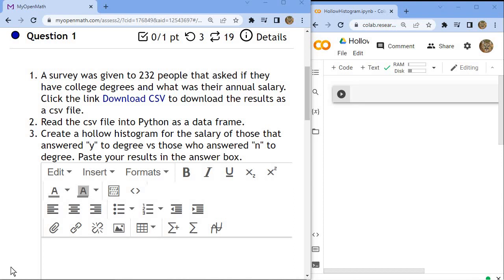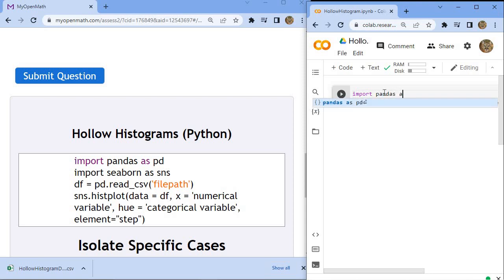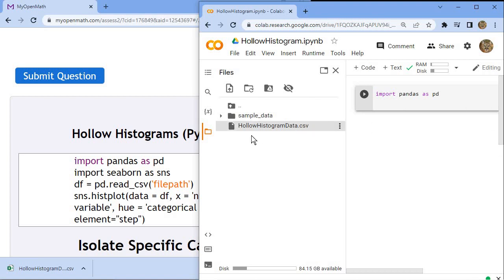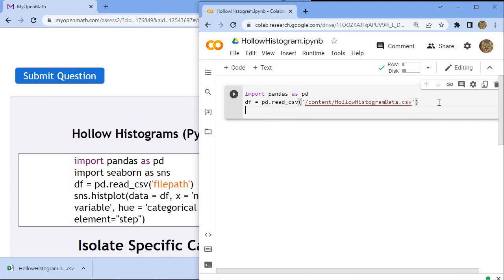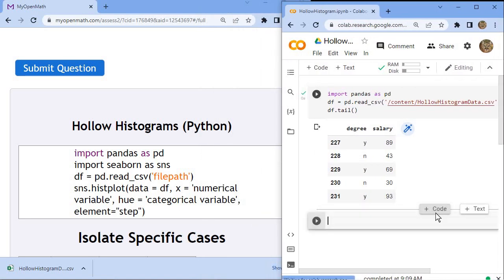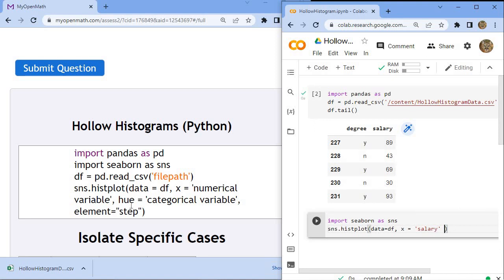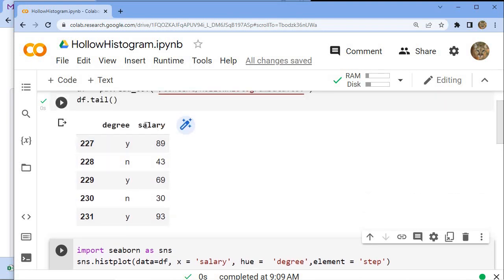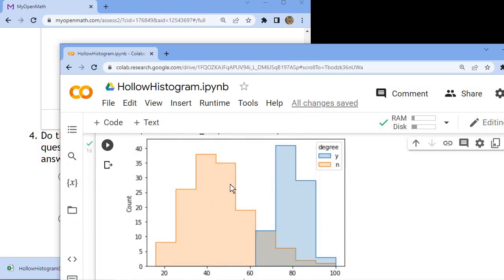STA2023: Hollow Histogram Using Seaborn